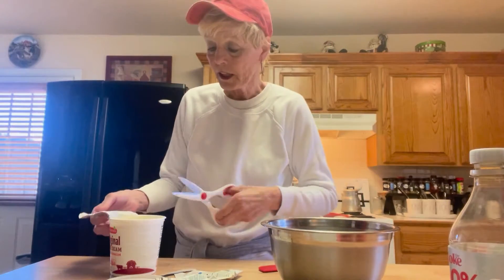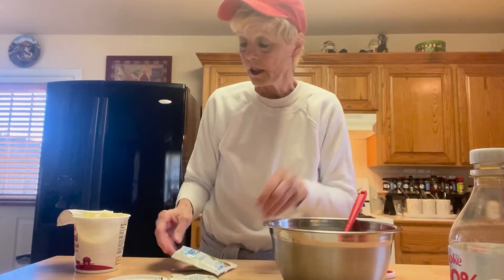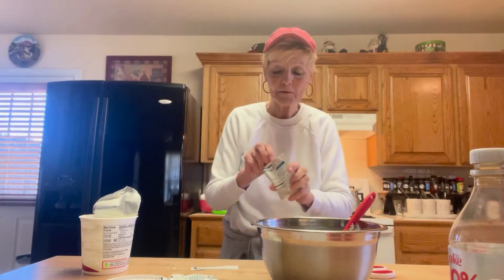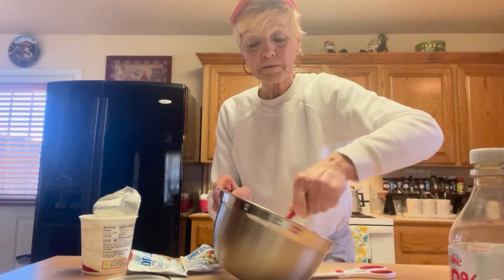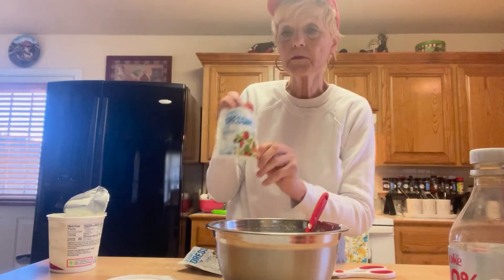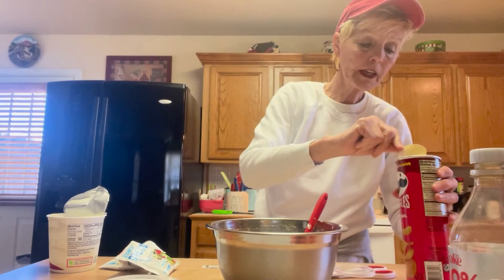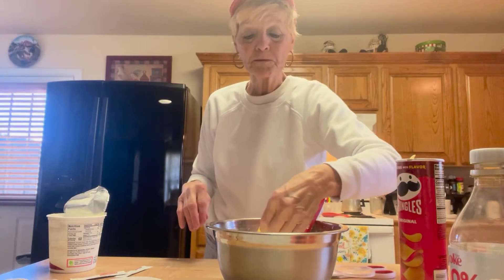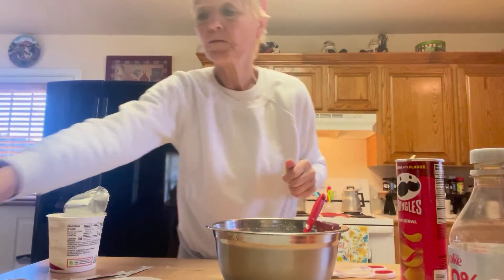Sour Cream Ranch Dip